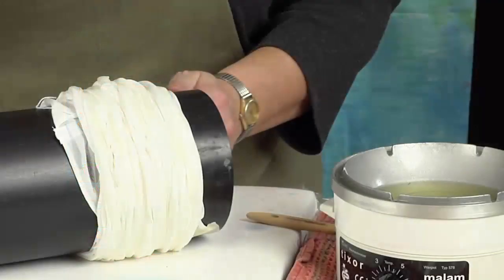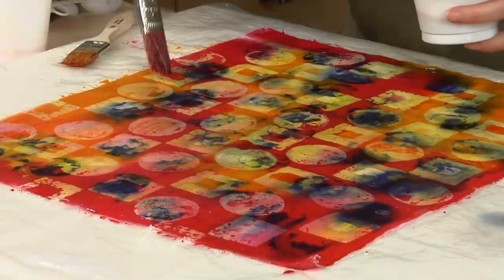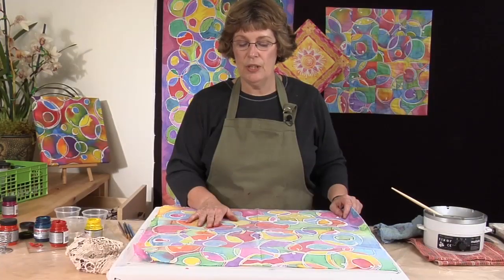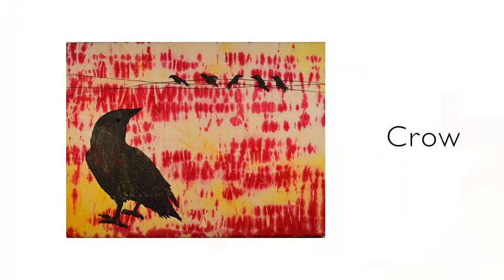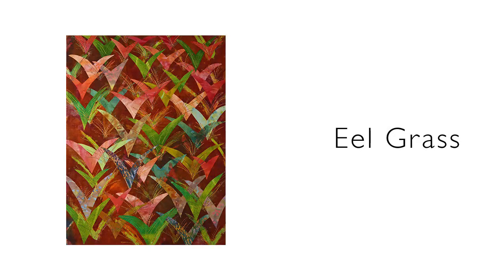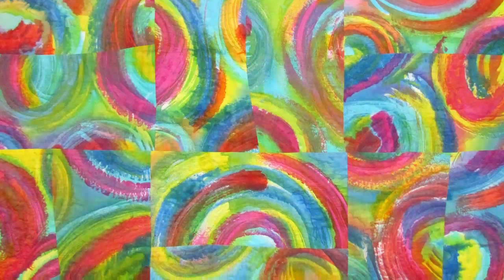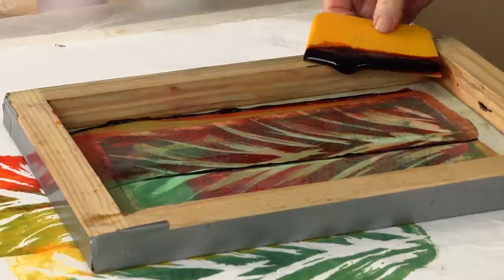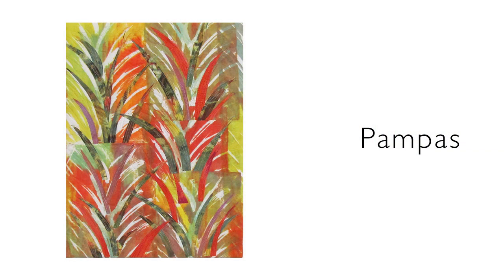Soy Wax Inspirations - Creating a Dialog with your Work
Susan Purney Mark discusses some of the wonderful results of working with Soy Wax in her textile projects.  Folding, clamping, stitching, and dipping -- all with Soy Wax! Home-made soy wax silkscreens and much more.